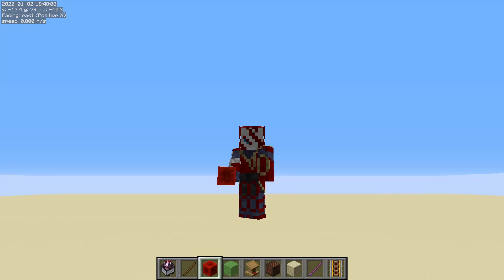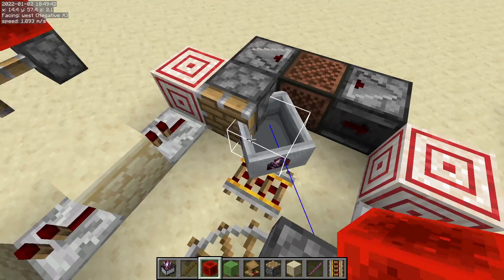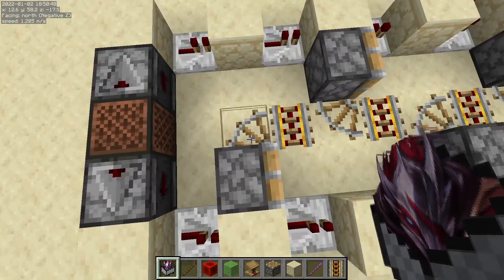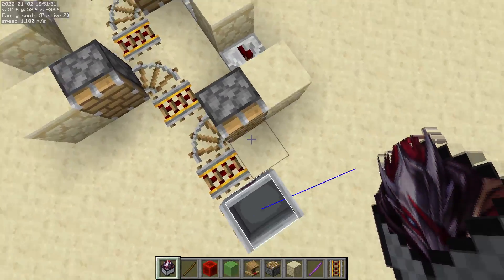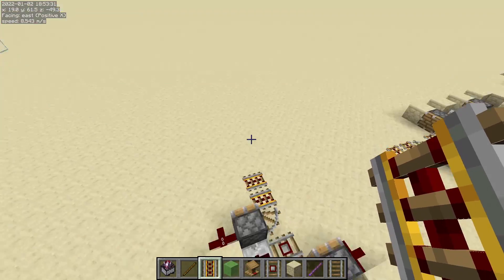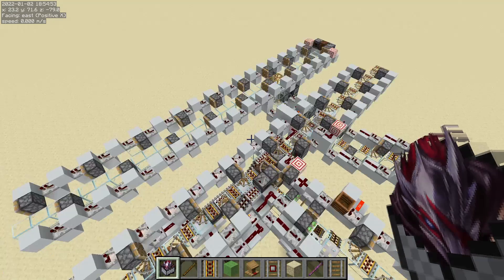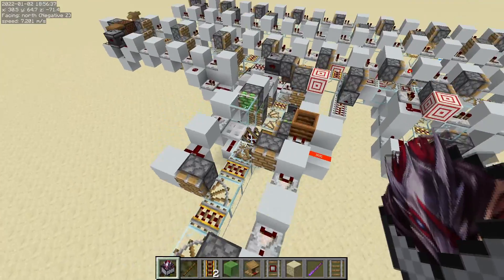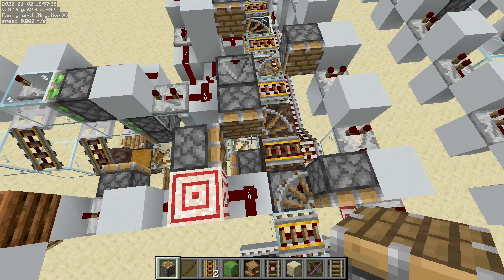The Demi Bolt: The Better Piston Bolt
After 8 years a new base piston bolt design!!

I did make a mistake when showcasing the junction as I failed to recognize the people who helped design it!!! TomB_134 and Myterri did a lot of the initial leg work to make it possible, so massive apologizes! Here are the links to all the channels:

Turns out Kahyxen's Video on the mid bolt derailing is unlisted, but still go check out his channel! He and Firigion both make some excellent technical content!